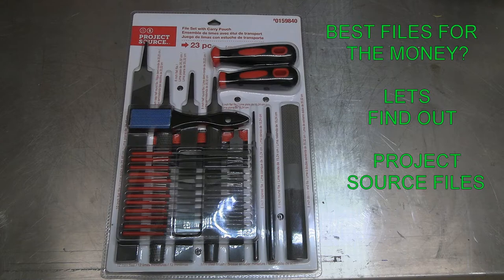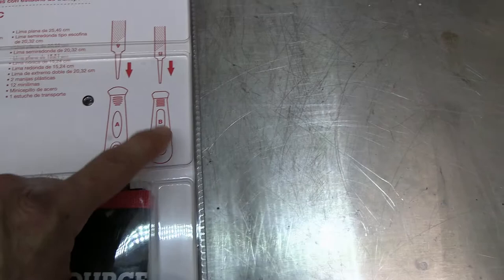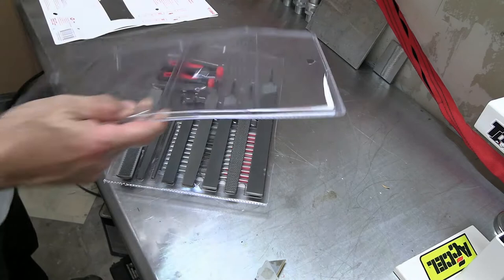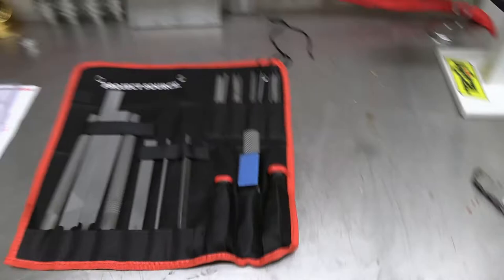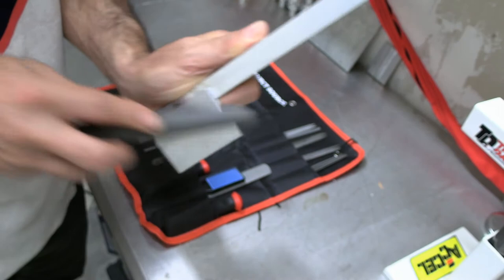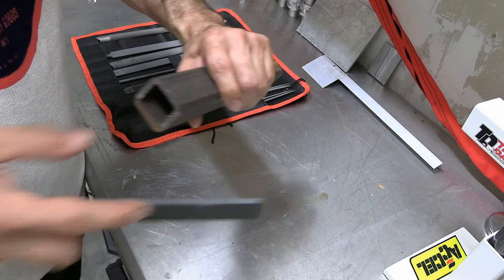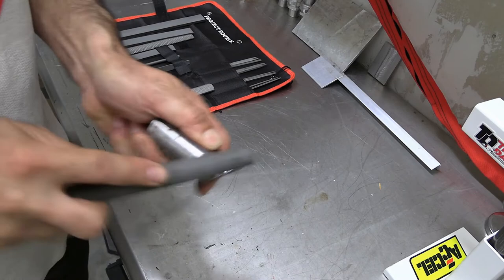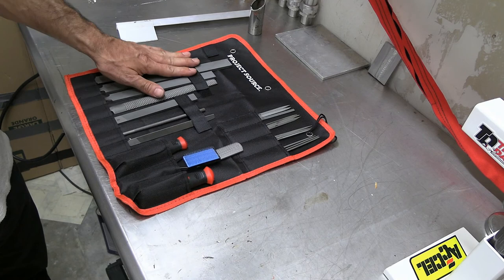PROJECT SOURCE 23 PIECE FILE SET. Do you need this tool? Lets have a look!!!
PROJECT SOURCE 23 PIECE FILE SET. Are they any good?